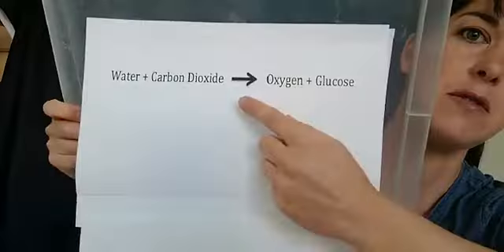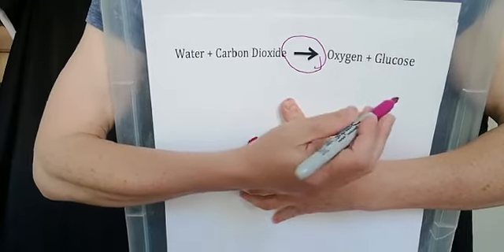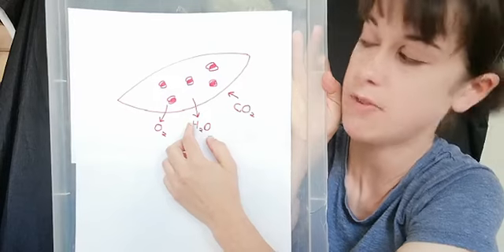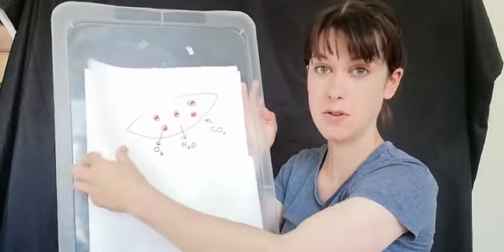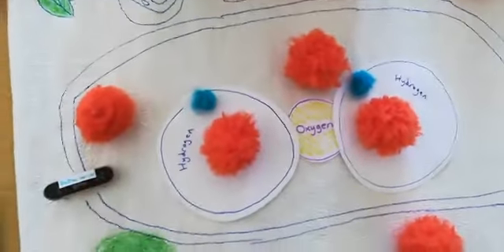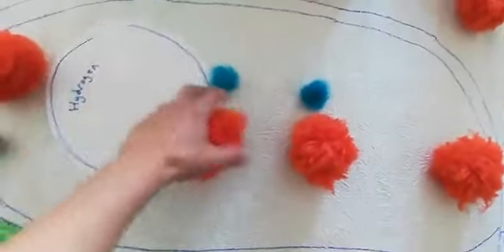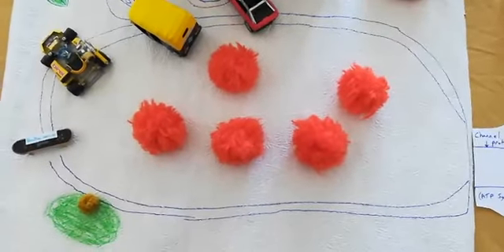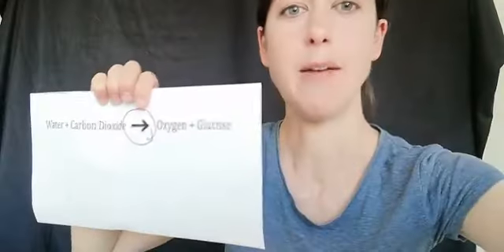Plants 4: Photosynthesis!